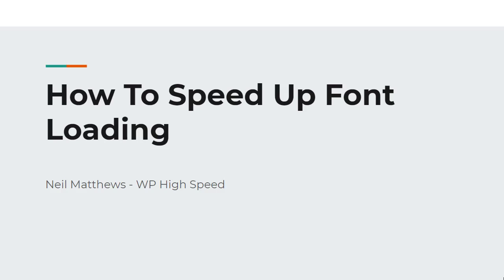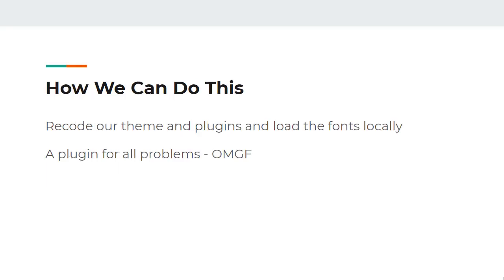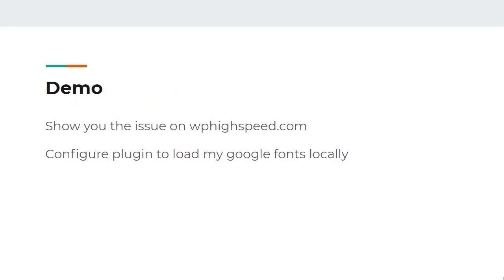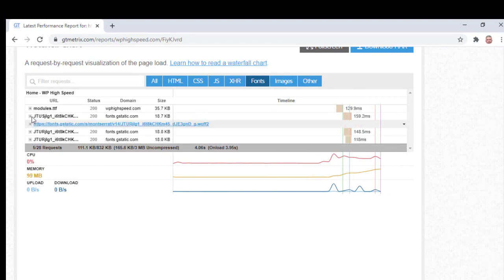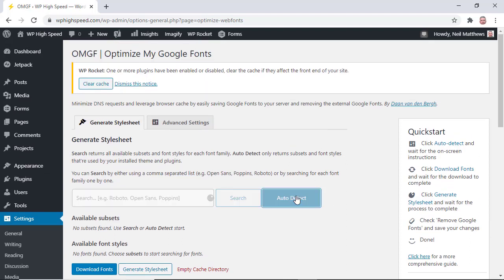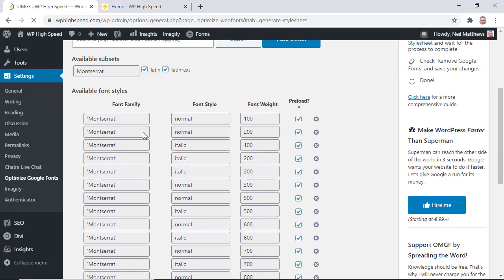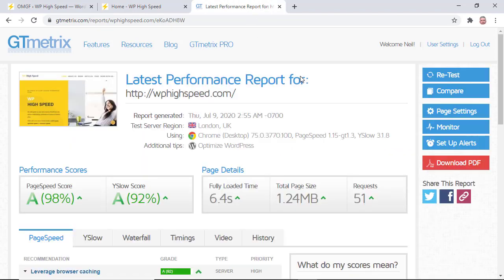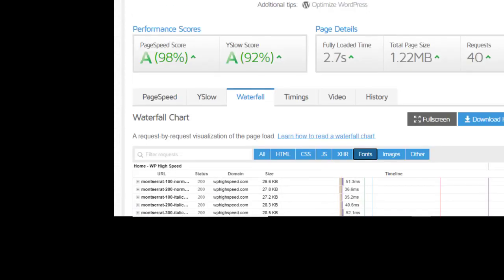How To Load Fonts Locally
In thsi video I will show you how to load Google fonts locally on a WordPress site

You can get a link for the plugnin mentioned in the orginal blog post

Do you want to see how slow(orfast) your WordPress site is loading?  Book a free speed audit at